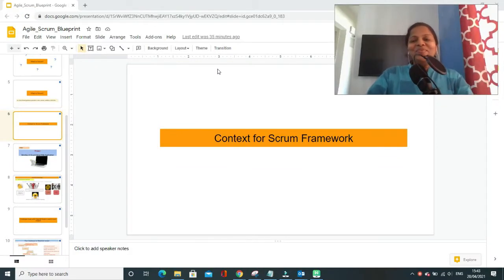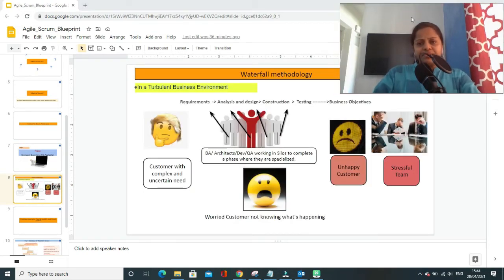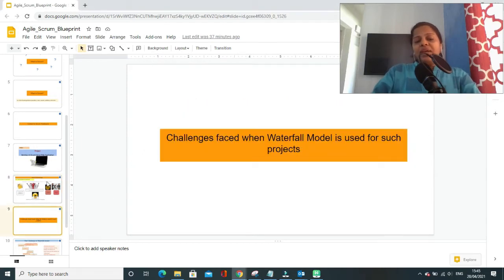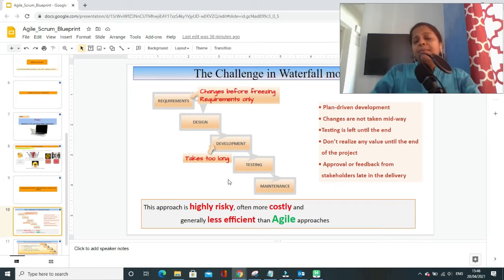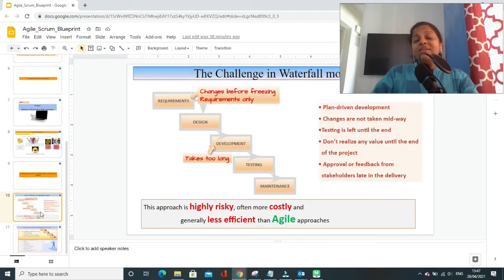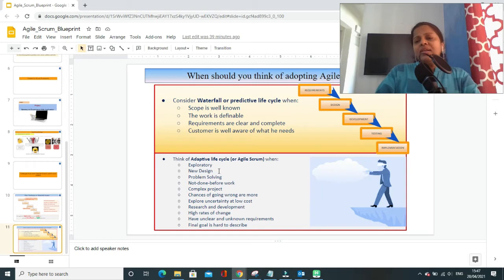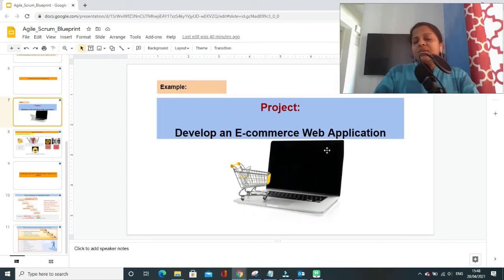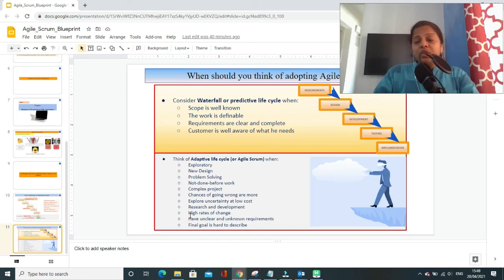Scrum is suitable for which type of projects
Understand whether Scrum is suitable for your project or not and see in which context, you should consider Scrum.

🎇If you are aspiring to learn Agile concepts and if you are looking out for globally recognized certification courses like Agile Scrum certifications or PMP, ACP, or PRINCE2, PRINCE2-Agile,
please get in touch with our team via: